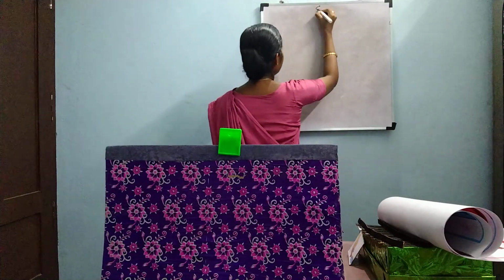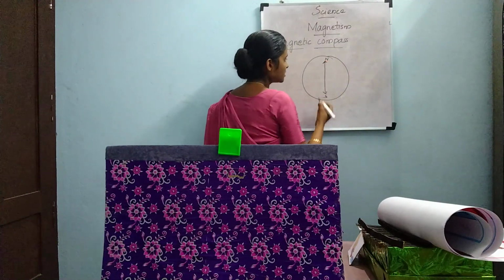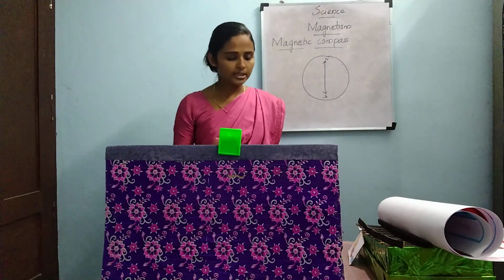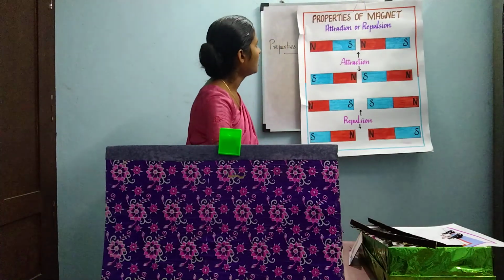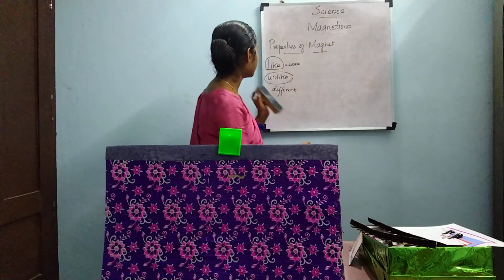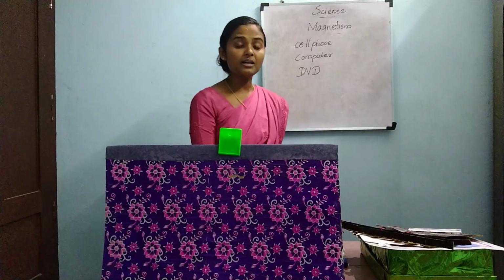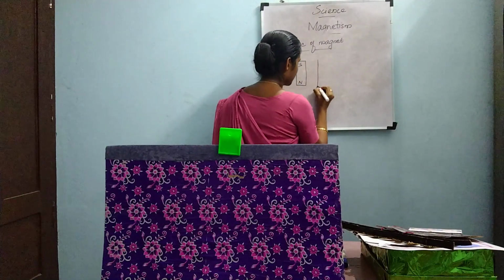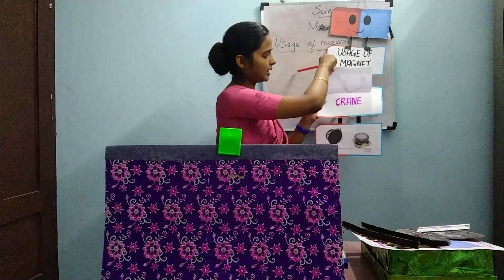magnetism TN 6th book part 3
fear of the lord is the beginning of wisdom